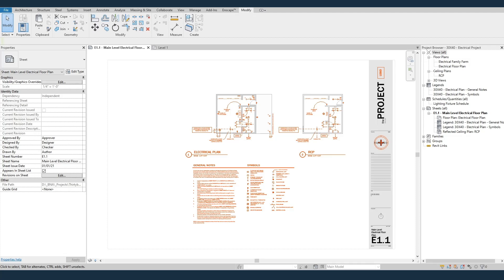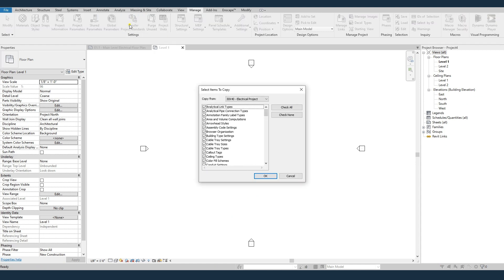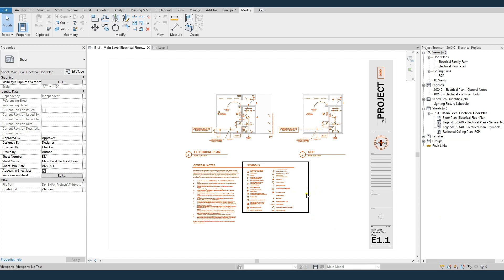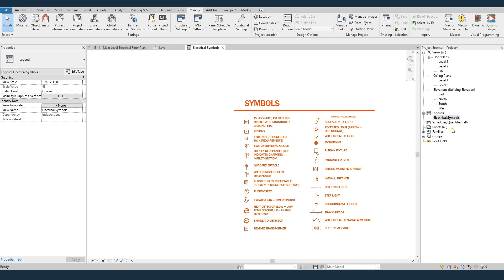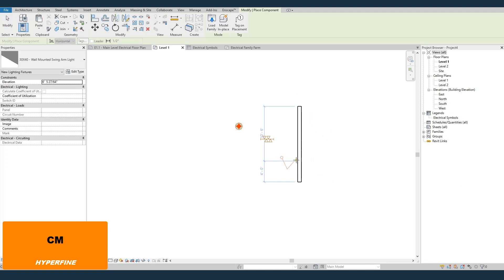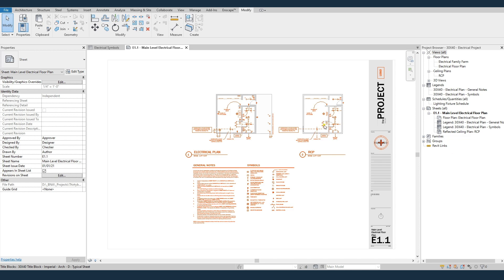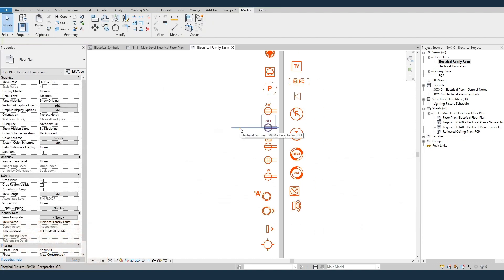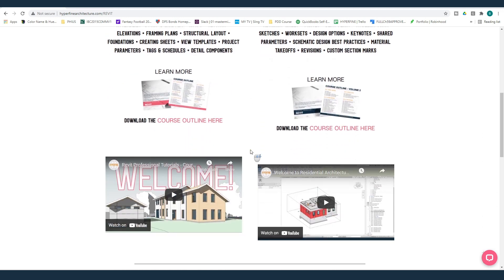30x40 Design Workshop Revit Electrical Template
How to use your new 30X40 Design Workshop Revit Electrical Families project file.

I'll show you how to transfer these project standards and more than 20 custom electrical families into your own projects.